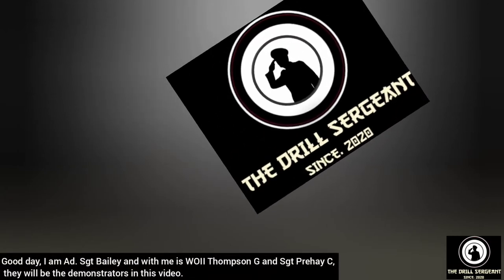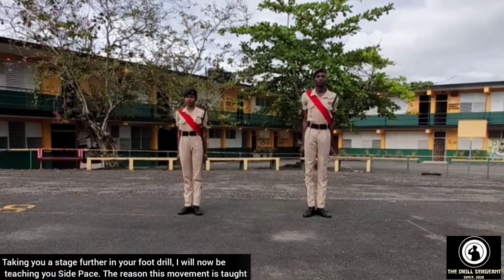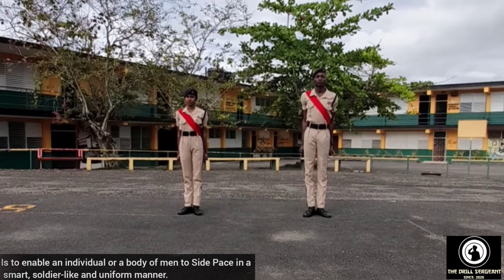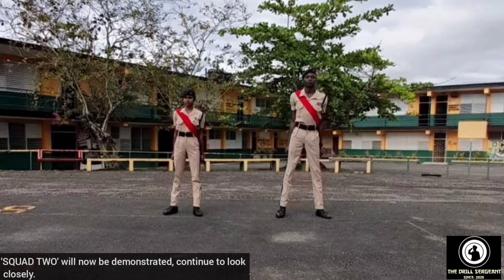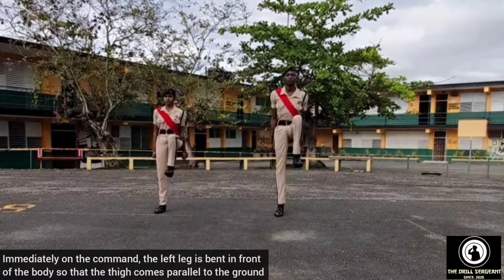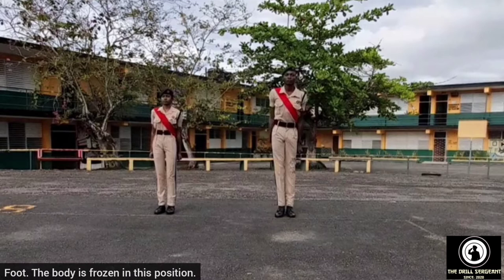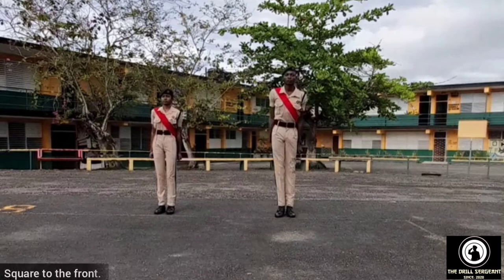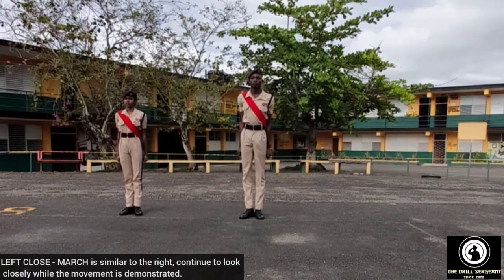The Drill Sergeant - Side Pace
Learn how to Side Pace

JDF;
S/SGT RILEY
JCCF;
LT. COL. TAYLOR
AD. SGT. BAILEY
WOII THOMPSON
WOII MESSAM
S/SGT GREAVES
SGT PREHAY